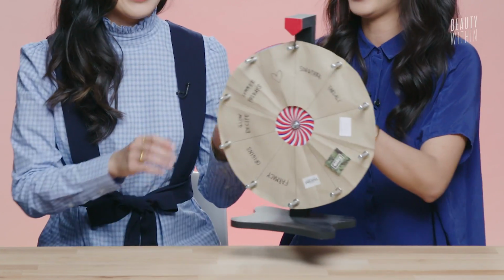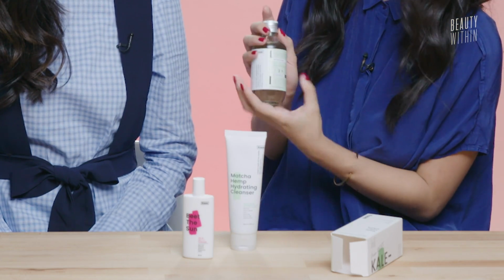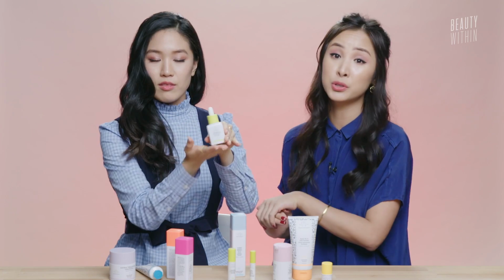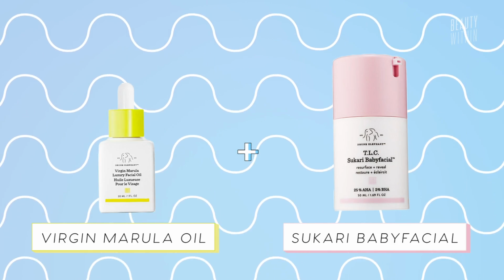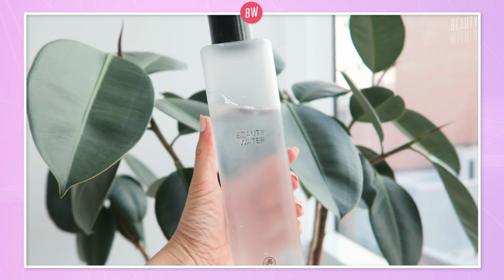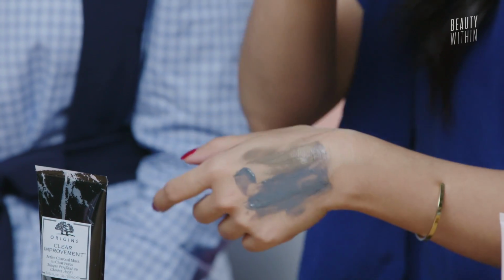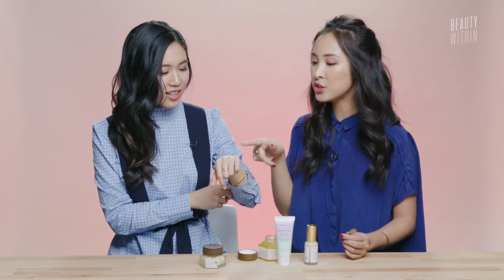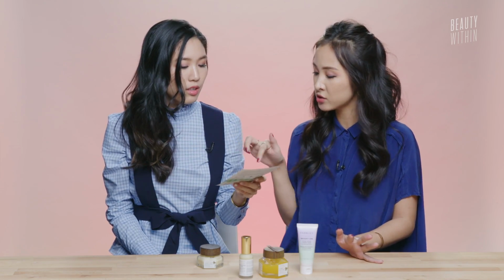Reviewing MOST Hyped & Popular Skincare Products: Drunk Elephant, Farmacy, Krave & More! (Pt. 1)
Hey guys! So you asked, we listened!! We rounded up the top skincare products of 2018 that claim to help with acne, breakouts, smooth texture and overall clear skin 😜We review brands including Drunk Elephant, Farmacy, Krave, Thayers, Origins and more!! Because there are SO many different brands out there, this is part of the huge series so if you have any curiosities about any brands make sure to comment below and we will add them to our list to try! Love you guys, hope you enjoy! x

🎥 Part 2 (Tatcha, Pixi, COSRX, Pyunkang Yul, Some By Mi, The Ordinary, Herbivore)

🎥 Part 3 (Indie Lee, Fresh, First Aid Beauty, Klairs/Wishtrend, Good Molecules, Paula's Choice)

🌜PRODUCTS🌛

╰  The Beet Shield  *** UPDATE: This product is no longer available.

The brands and products we picked are from you beauties' suggestions and recommendations. 😊 We bought most of these products ourselves; products that have been gifted to us will be marked with (*).